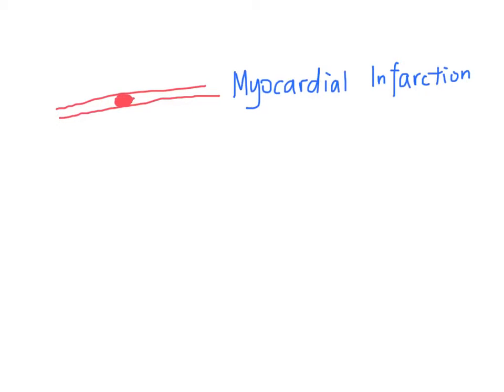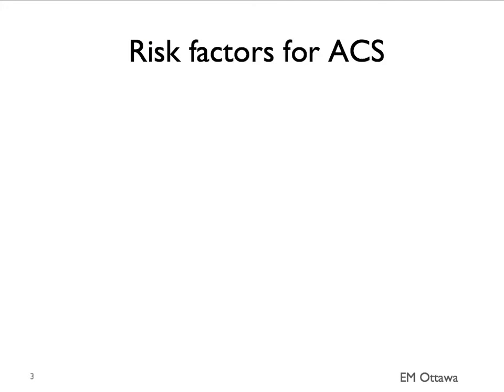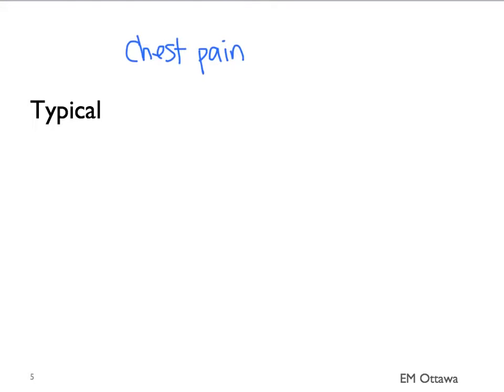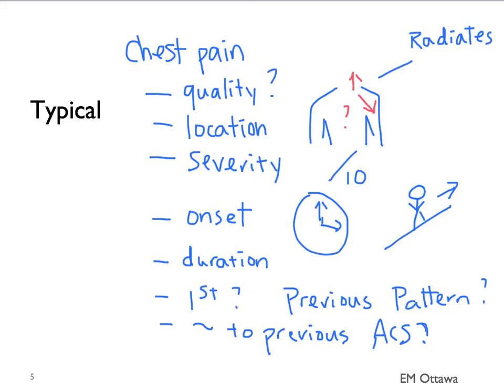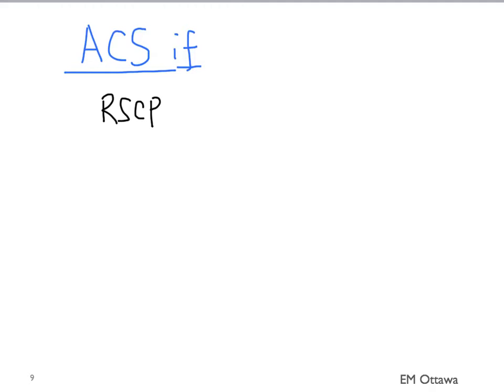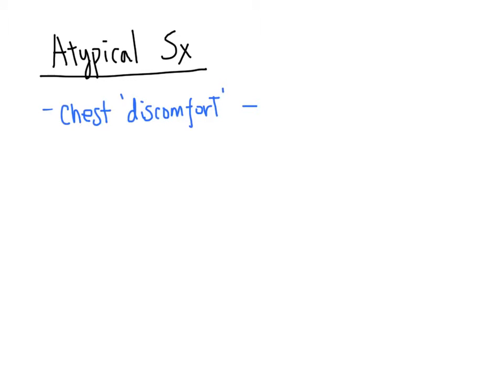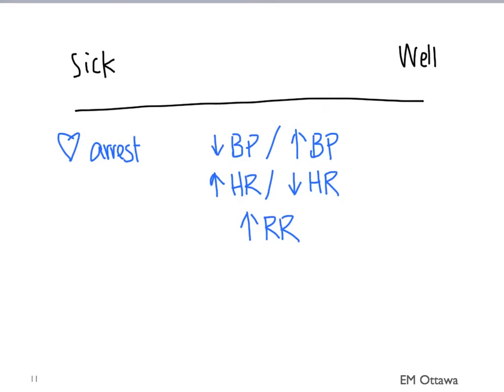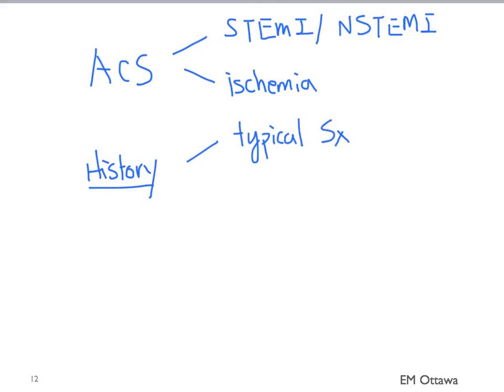Acute Coronary Syndrome (Part 1)